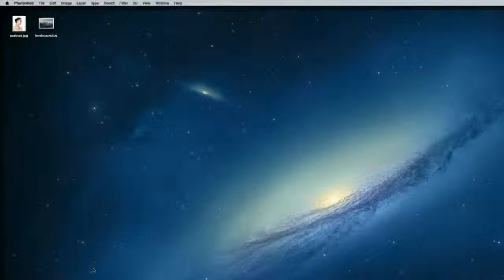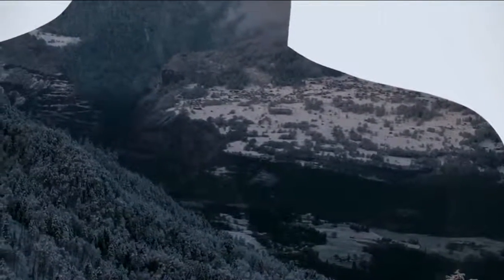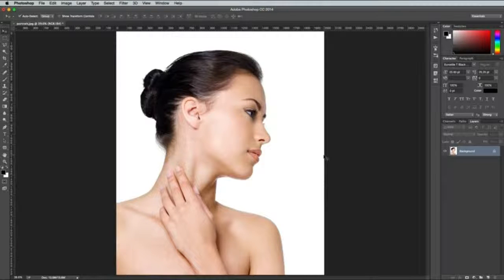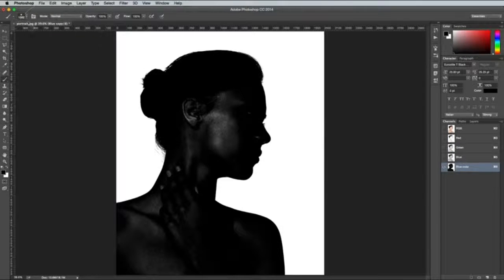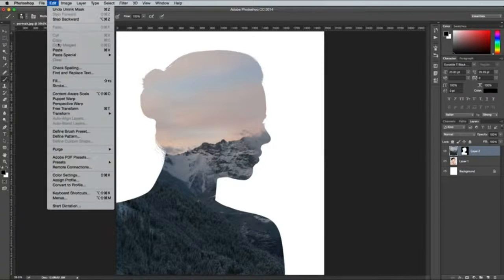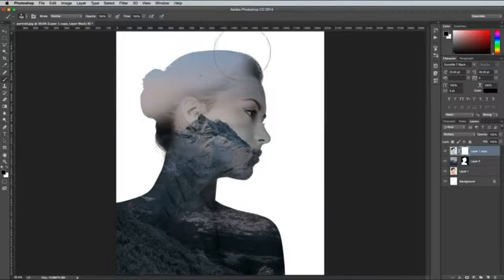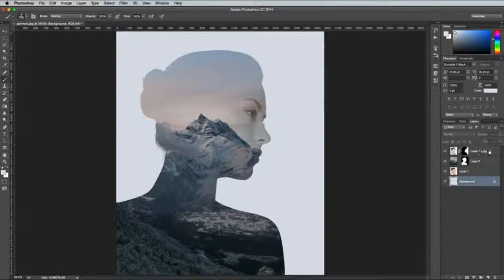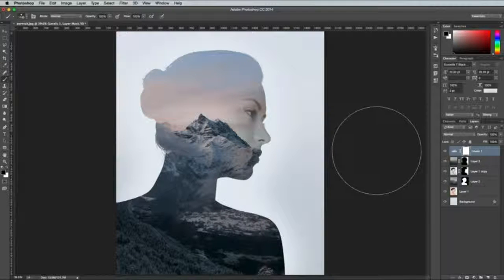Photoshop Exposure Effect Create Double Exposure Effect In Photoshop Cs6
Photoshop Exposure Effect - double exposure effect photoshop tutorial.

easy double exposure in photoshop - simple design tutorials.

create a realistic fake long exposure effect in photoshop.
adobe photoshop tutorial - how to: make a double exposure effect/illusion in cs6. creating long exposure sky effects in photoshop. how to create double exposure effect in photoshop - tutorial.

fake long exposure with photoshop #78.
how to fake the long exposure effect in photoshop.

because we are completing this effect in photoshop there are no restrictions when it comes to what images you will combine.  the images will combine in unique ways  giving you the "double exposure" effect.

 topics include: text effects in photoshop  photo composition  photo retouching  the basics of photoshop  designing in photoshop  special effects  and more!

- create a long exposure effect using motion filter.
 creating the double exposure effect in photoshop!

a double exposure is traditionally done using a film camera by taking two different photos on the same exposure of film. • subscribe to our photoshop newsletter: .. a tutorial on faking a long exposure sky effect in photoshop... in today's video tutorial we're going to create a surreal double exposure effect in adobe photoshop  which is based on the authentic multiple technique technique used by photographers  where two photographs are exposed onto the same film to blend two images together...

how to create double exposure in photoshop tutorial | photo effect [episode 13]. this tutorial will teach you how to create a natural  realistic long exposure effect in photoshop...
adobe photoshop tutorial - how to: make a double exposure effect/illusion in cs6.. create double exposure effect in photoshop cs6.
but in today video we will learn how to create a cool "double exposure" effect using adobe photoshop. in this photoshop tutorial i m gonna show you how to create double exposure effect in photoshop without using camera .. adding clouds and long exposure effect in photoshop.

remember this photoshop technique is very simple and anyone can do a double exposure effect in photoshop!